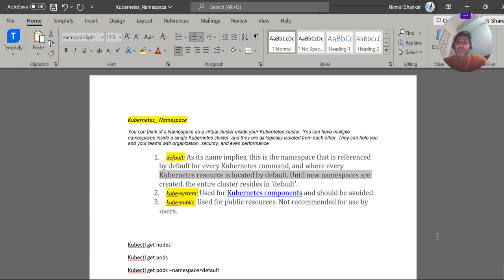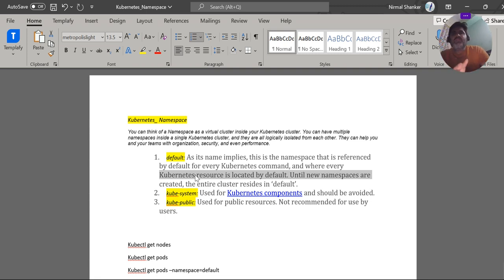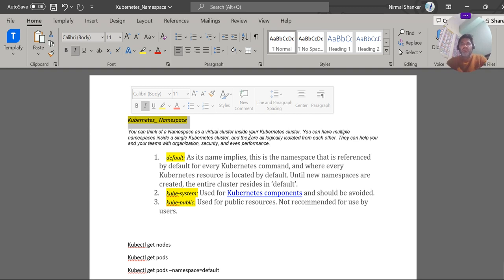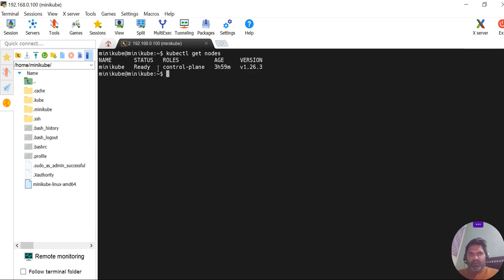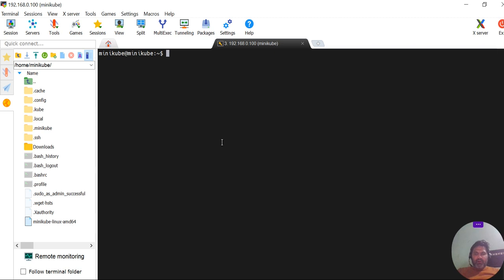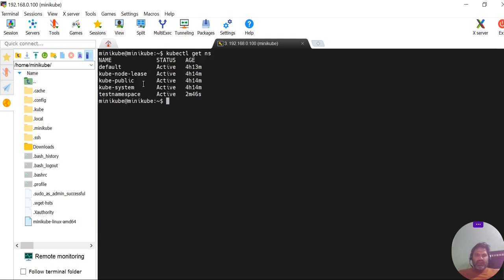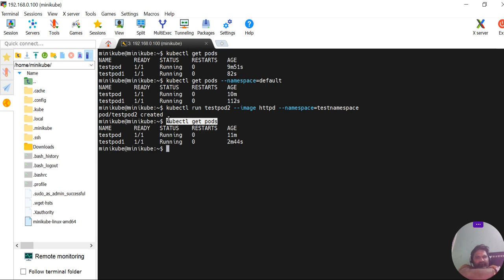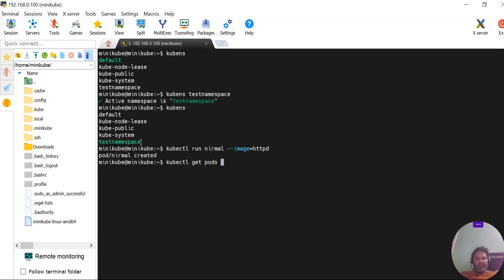Kubernetes_Namespace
Nirmal Technical